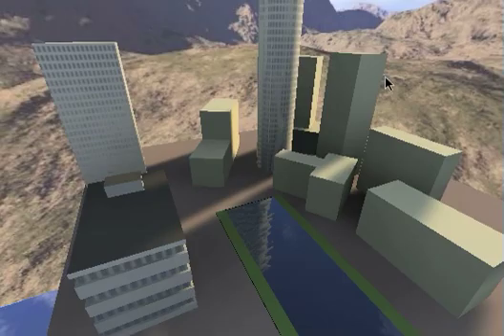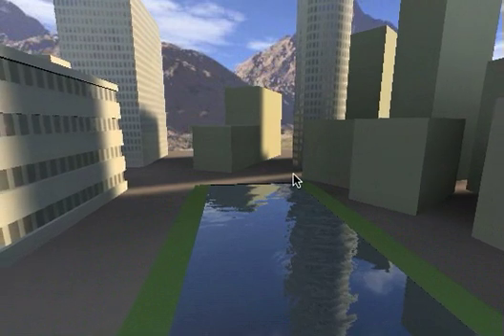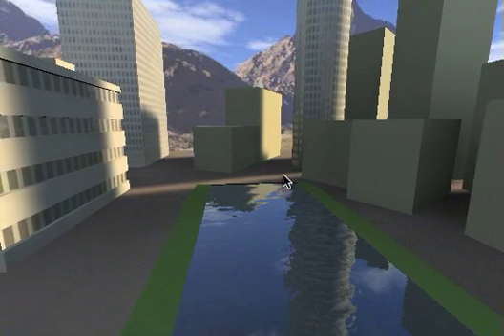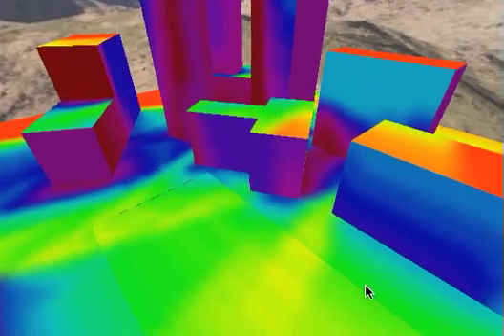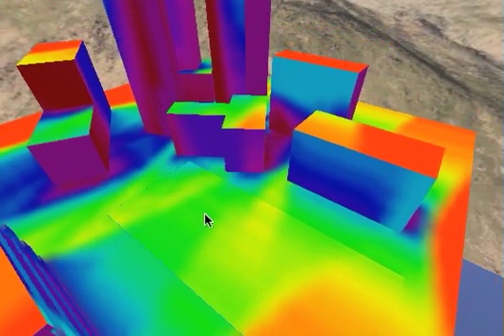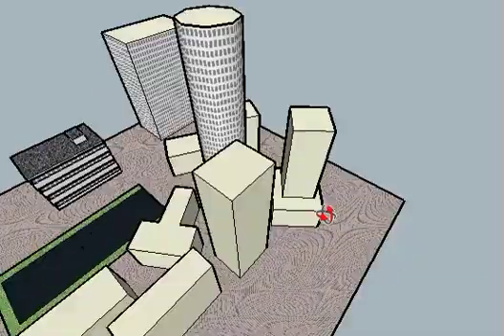LightUp Next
Analysis tools in develop that show total solar power on every surface in your model.